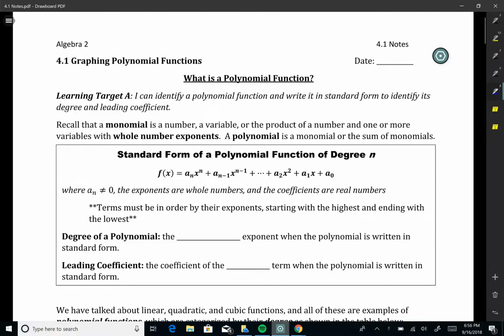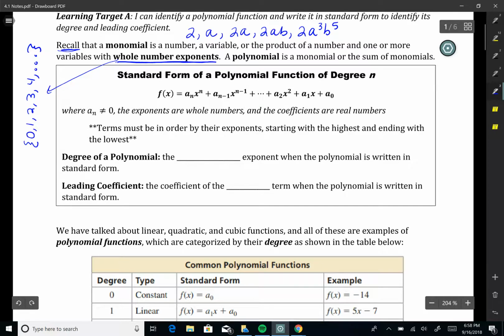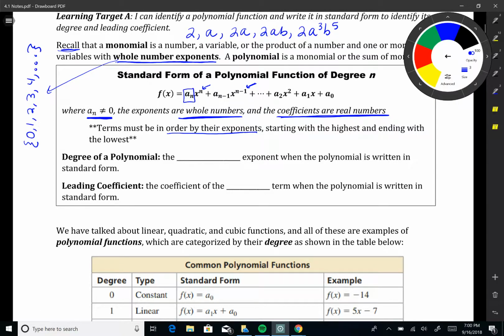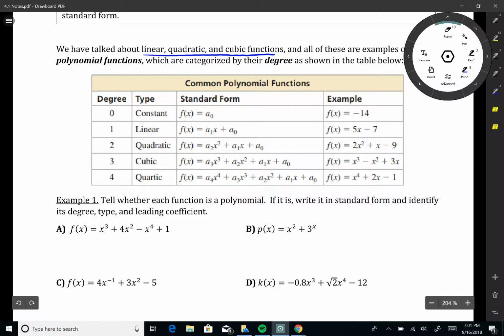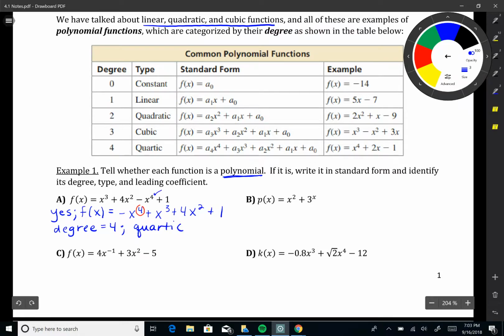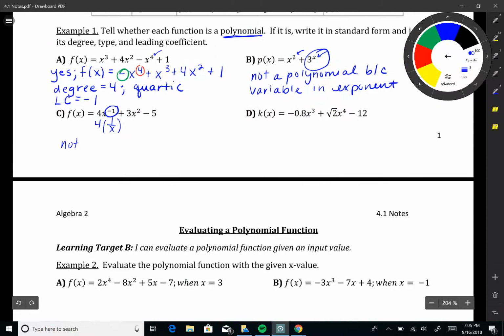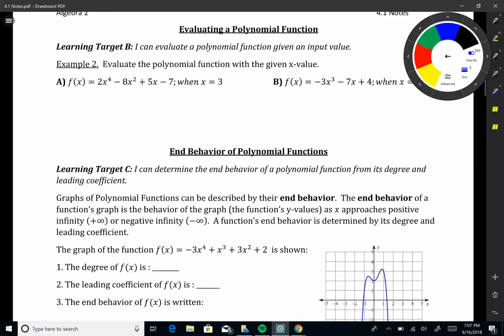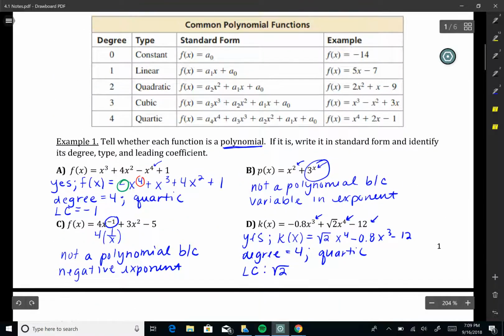4.1 Intro to Polynomial Functions